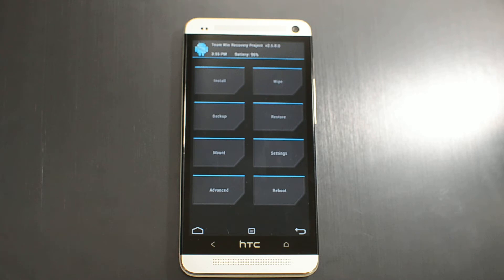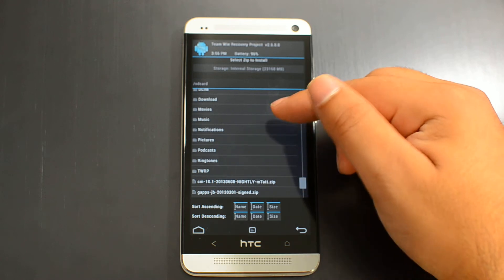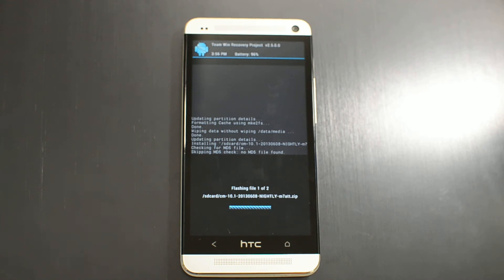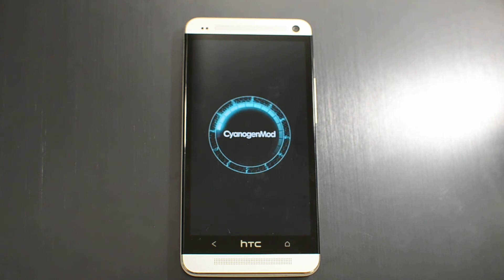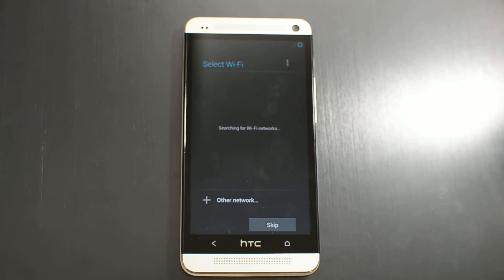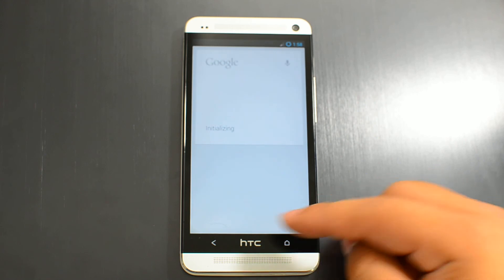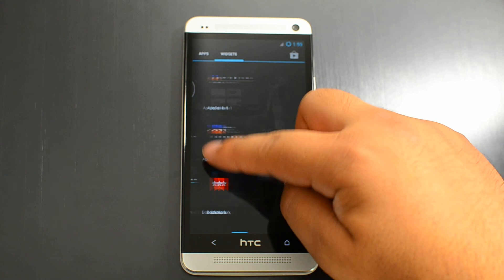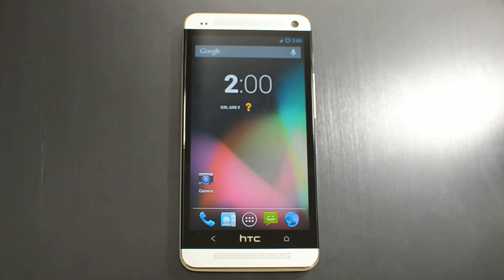Turn Your HTC One into a Google Edition HTC One [How-To]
How to Turn Your HTC One Into a Google Edition HTC One

In today's softModder tutorial, I'll show you how to install CyanogenMod on your HTC One or other Android device to get the full Google experience with several useful extras and customizations. With CyanogenMod, you can get the latest version of Android (Jelly Bean 4.2.2) even if you have an older device. Doing this mod will make your HTC One more like the Google Nexus or new HTC One Google Edition smartphone—no HTC Sense in sight!

For download links and more information, check out the full tutorial on HTC One softModder using the link above.